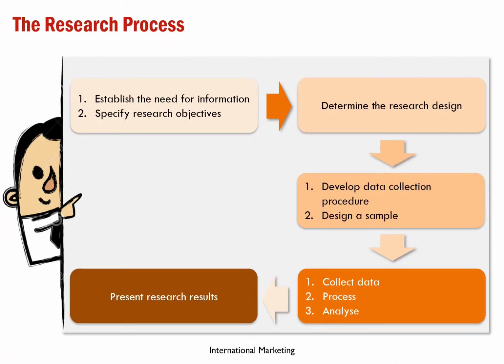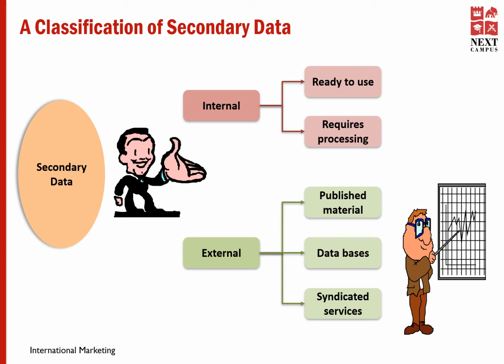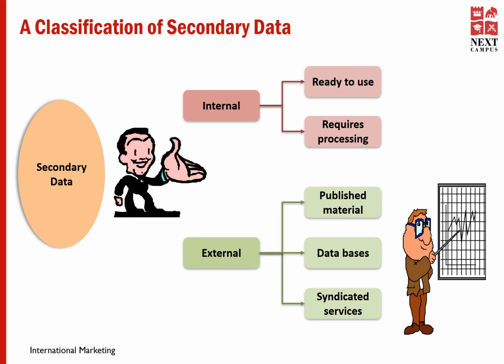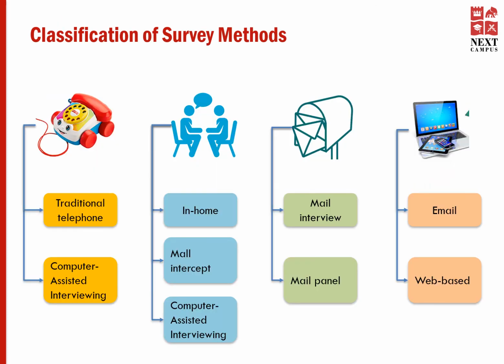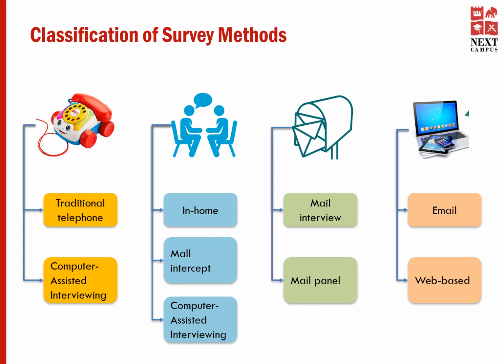Session 4 Video 1